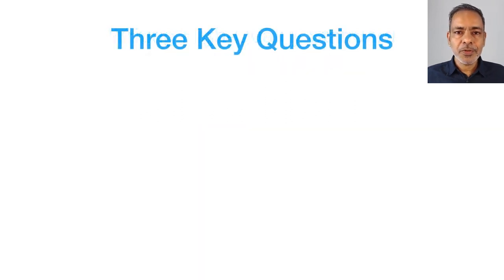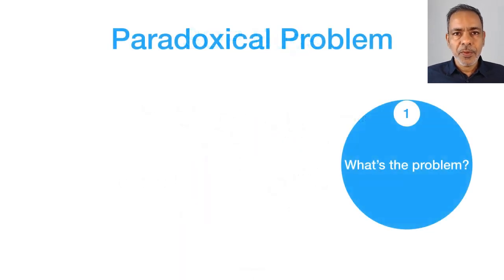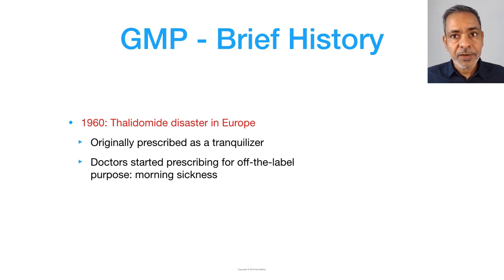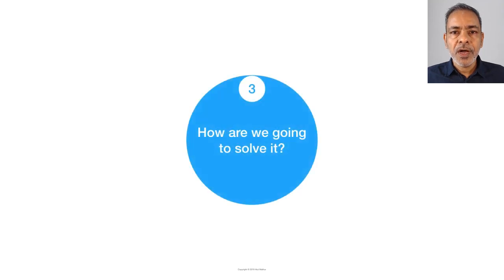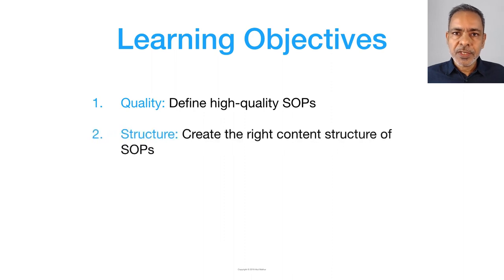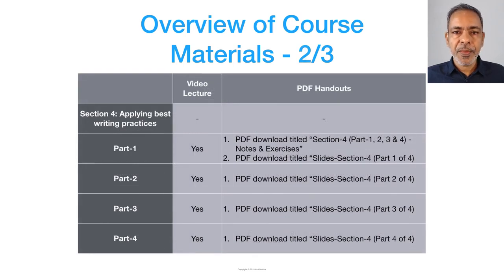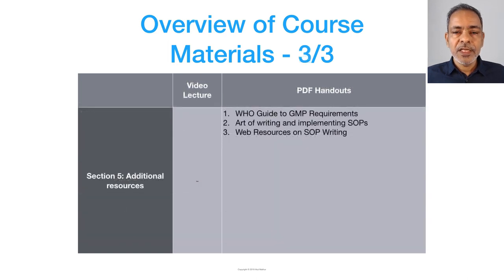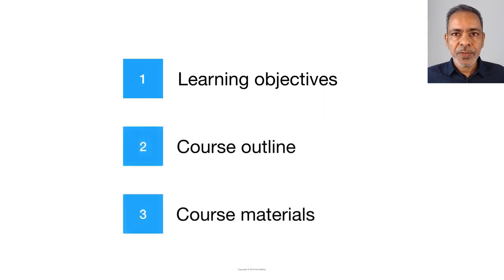Introduction: Writing High-Quality Standard Operating Procedures (SOPs)